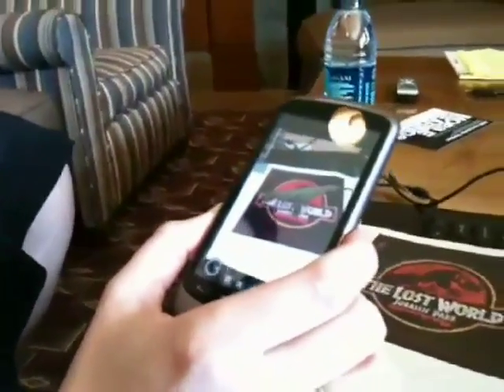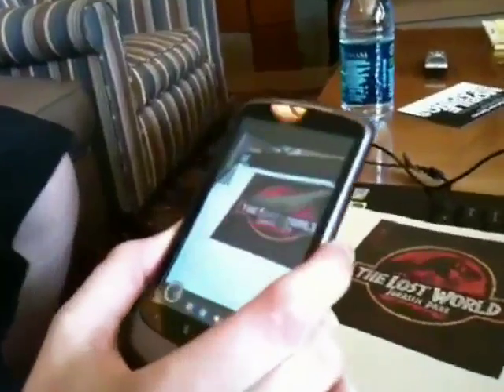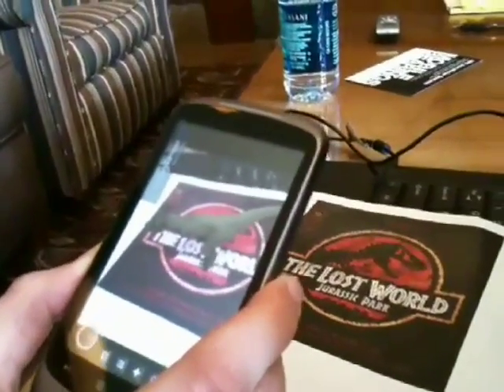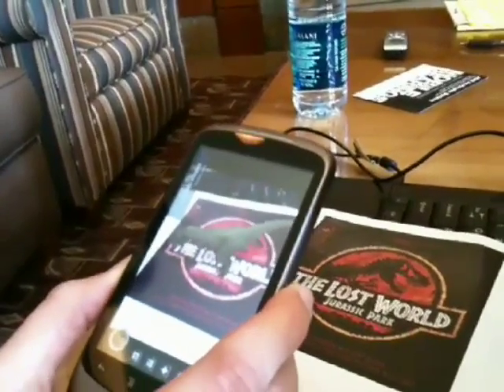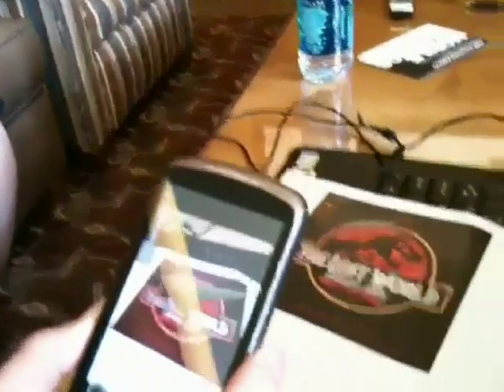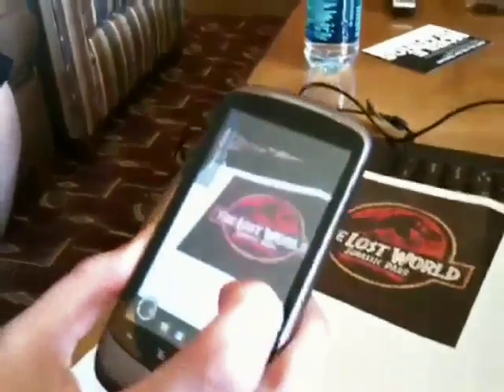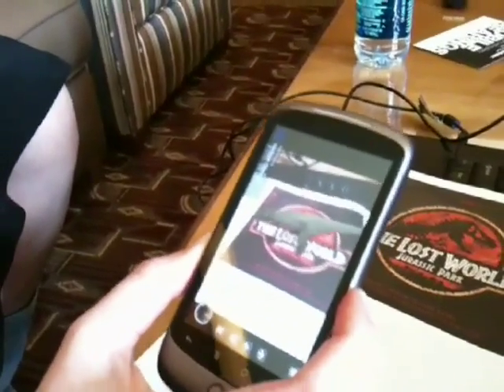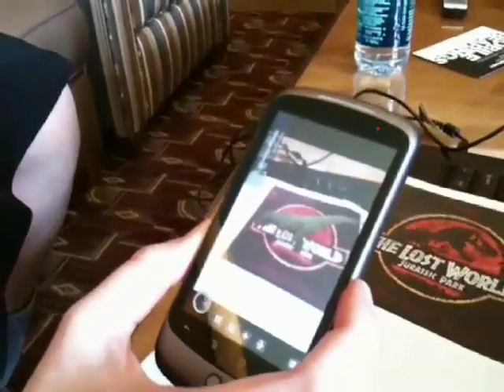CrunchGear: Metaio Augmented Reality Demo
Jay Donovan from Crunch Gear interviews Noora Guldemond from Metaio